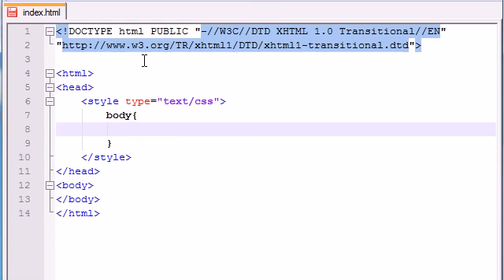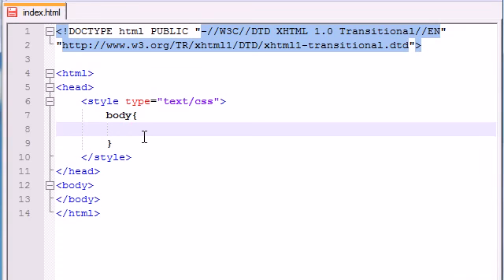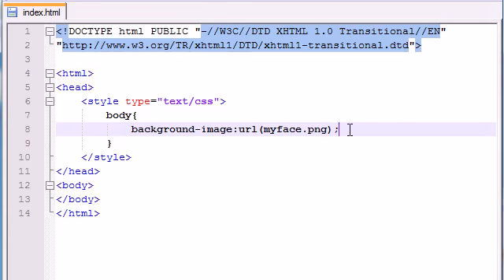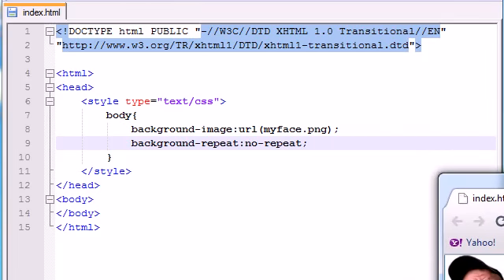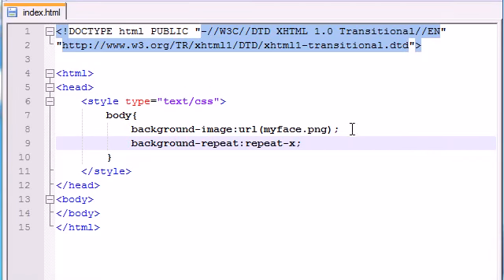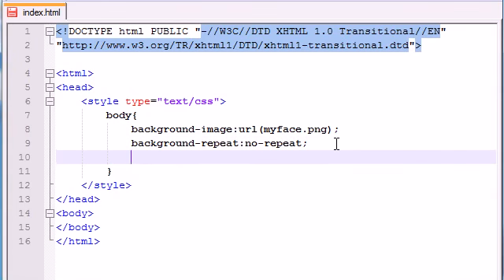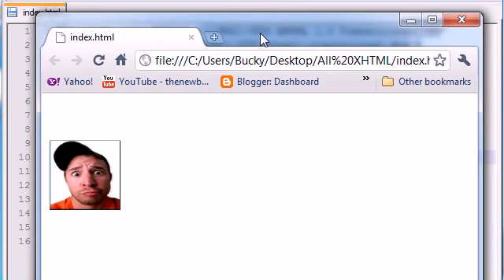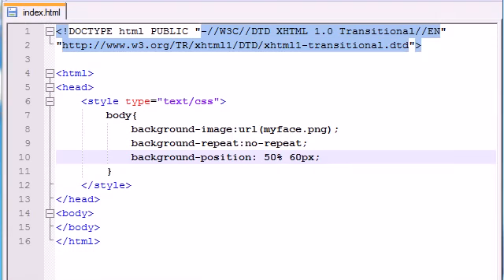XHTML and CSS Tutorial - 20 - Background Images